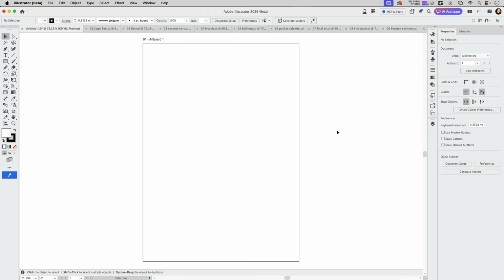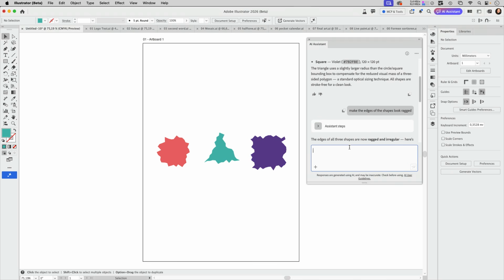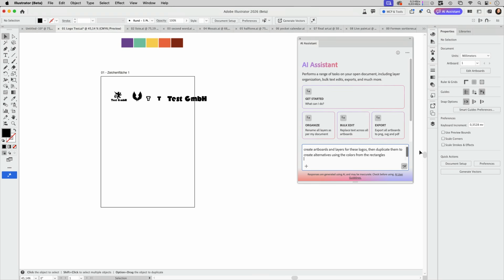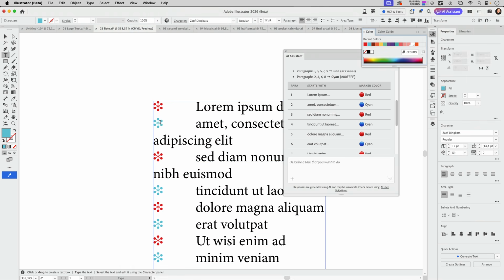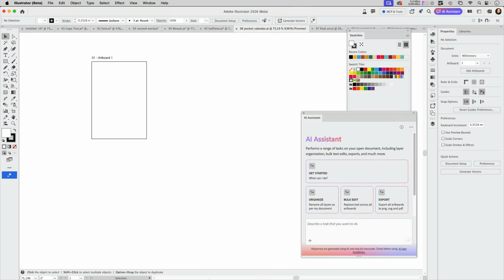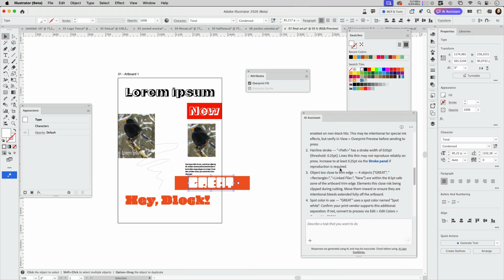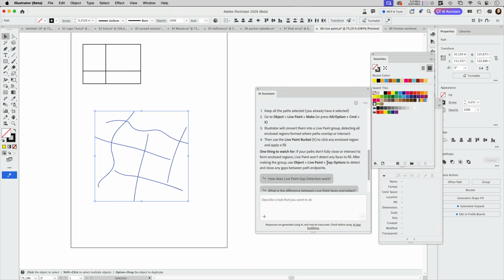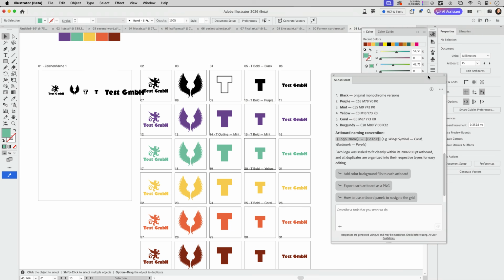Rating Adobe Illustrator’s A.I. Assistant – NEW in Beta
Adobe Illustrator Beta 30.7 63 has an A.I. assistant that can help you with tiresome tasks, or getting help, or checking and sorting your artwork. In this video we're going to check out what it can do, try some things and take a closer look at the results. And since I have already done the same tasks multiple times, I can tell you about that as well.

0:00 Intro
0:29 Using the Assistant
1:20 Create shapes
3:10 Privacy
4:06 Roughen
5:04 Linking tools
5:34 Structuring a document
7:21 Assistant didn't respect the prompt
8:28 Structure a doc & generate color alternatives for a logo
12:20 insert list bullets
14:00 format a list of(will fail)
14:53 color words in a paragraph
15:45 color shapes with a rule
17:59 generate a halftone pattern (will fail)
18:54 generate a calendar
20:14 preflight for print
25:30 create a blockshadow
25:50 prompting in other languages (e.g. German)
26:30 Assistant & Appearance panel
26:55 getting help with a file
28:34 asking for a howto
29:51 explaining Illustrator terms
31:37 trying the logo grid again